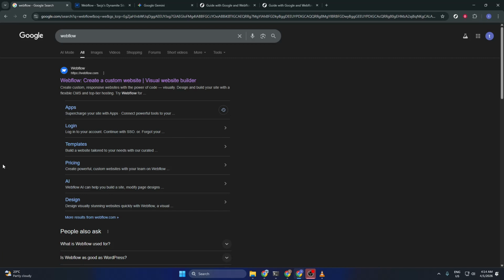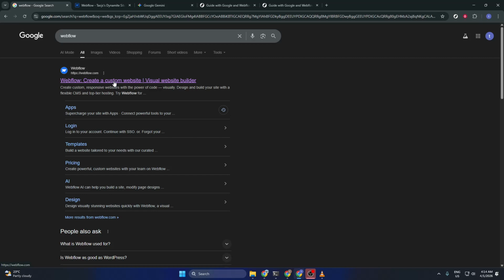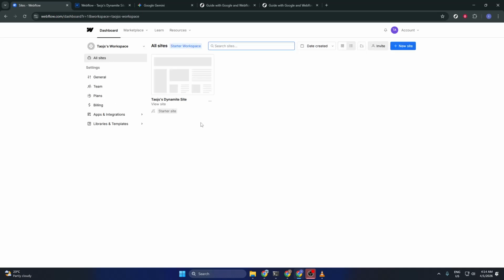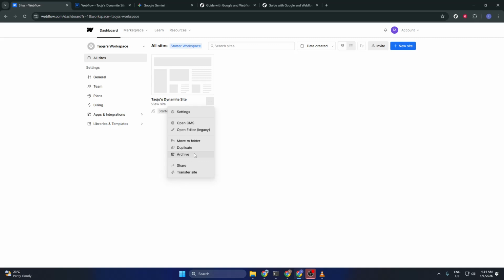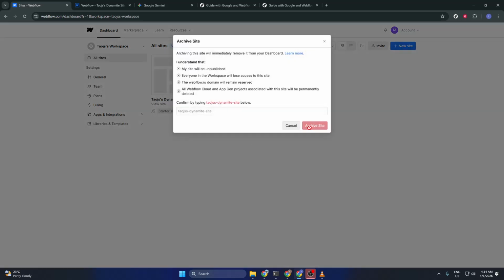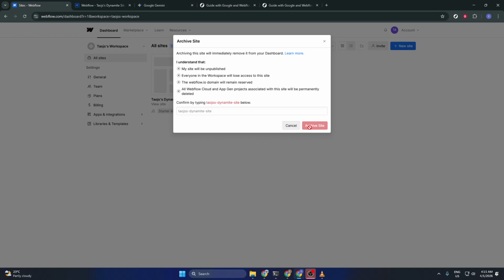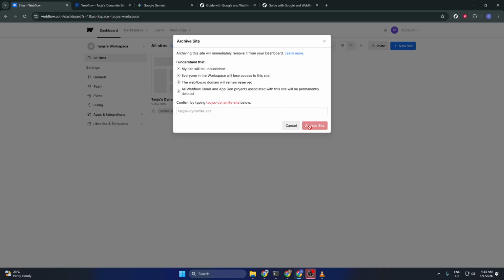How to Delete a Webflow Project Webflow Tutorial (Step By Step)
Want to clean up your dashboard and remove unused projects in Webflow? In this step-by-step tutorial, you’ll learn exactly how to delete a Webflow project safely and efficiently, whether it’s a test site or an old design you no longer need.

We’ll guide you through navigating your dashboard, locating the project settings, and permanently deleting a project the right way. You’ll also learn important tips about backups and what happens after deletion so you don’t lose anything important.